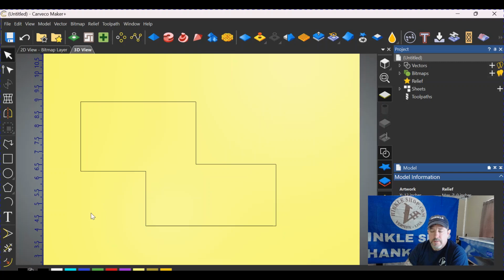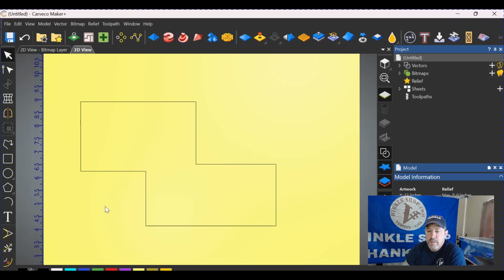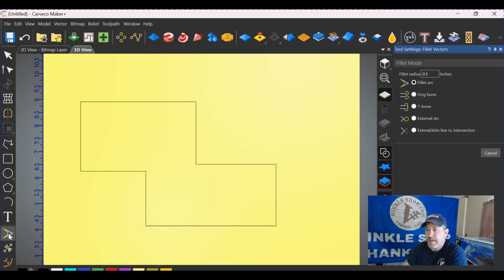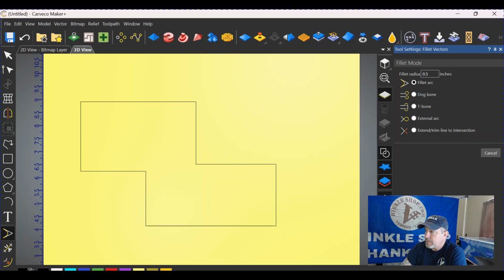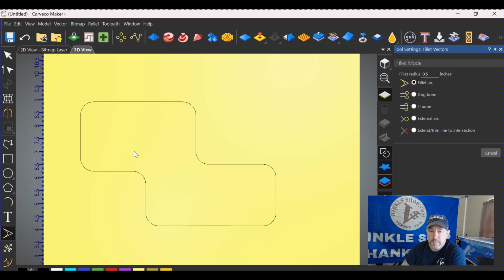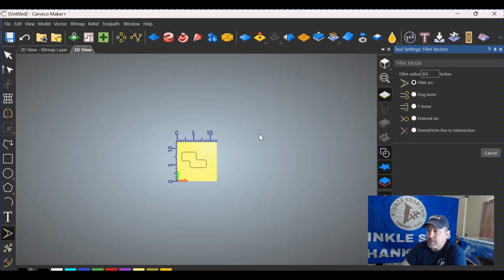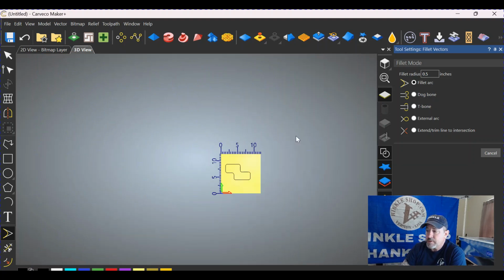# 12 How to: Rounding the corners. learn Carveco in minutes.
In this video I will show you how to use the fillet tool in @Carveco software to round the corners of your project. I also Include a bonus tip you need to see.

PWNCNC link
00:00